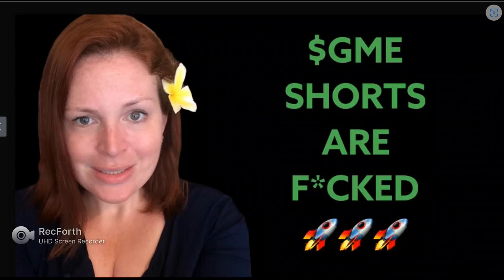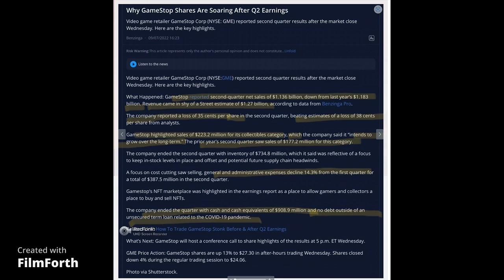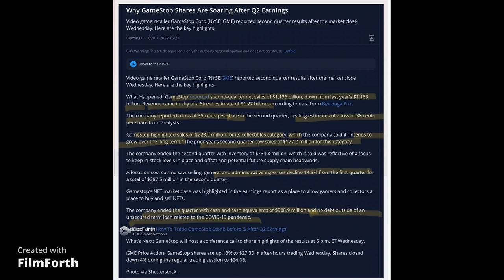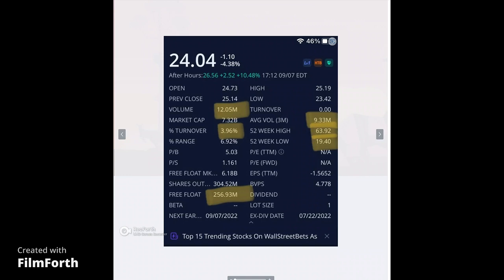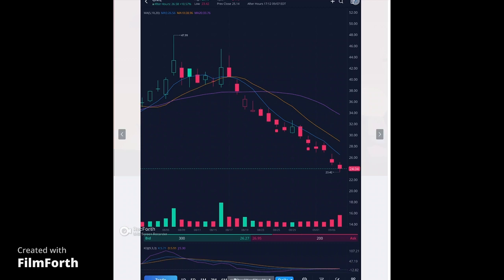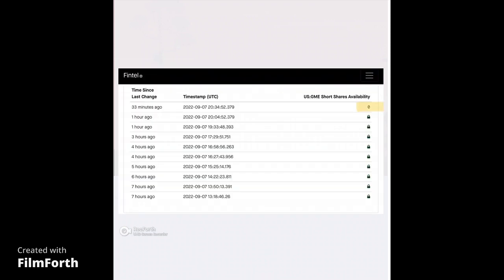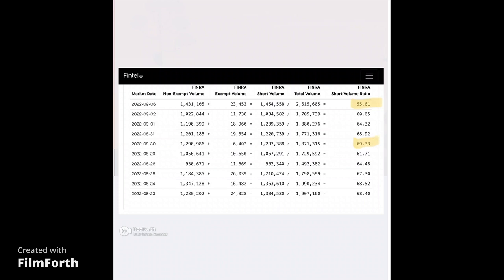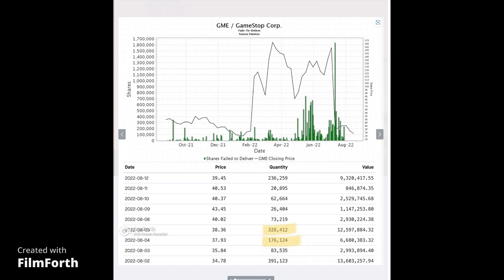$GME Shorts are F'ked